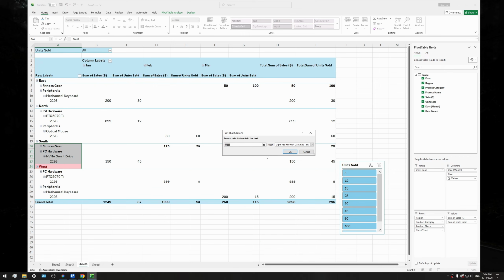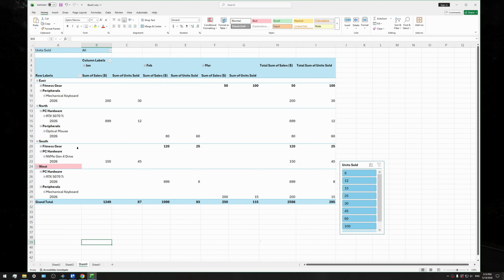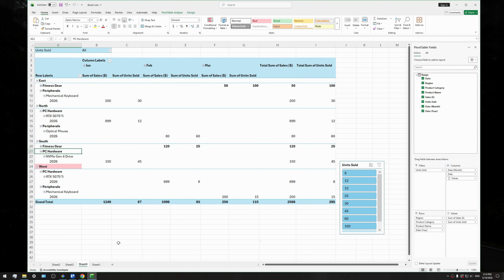How to Use Conditional Formatting Based on Specific Text in Microsoft Excel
If you are looking for a video about How to Use Conditional Formatting Based on Specific Text in Microsoft Excel, here it is!